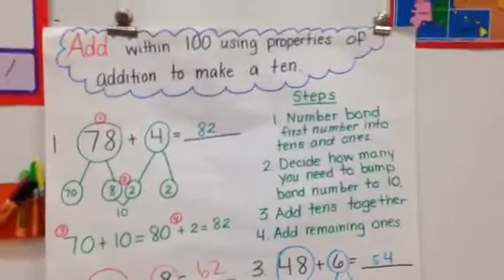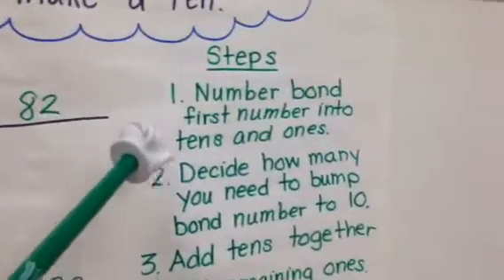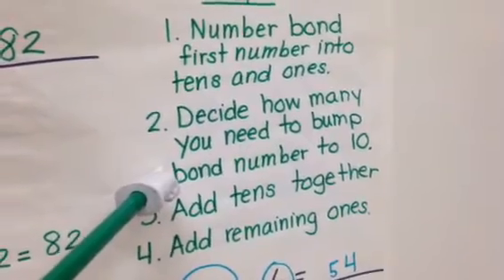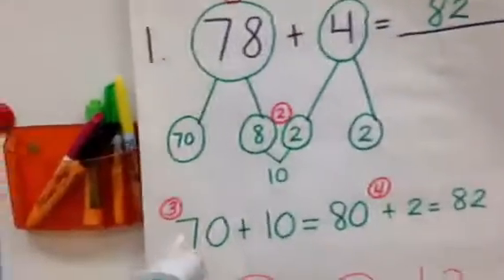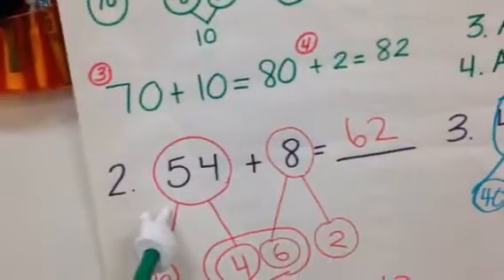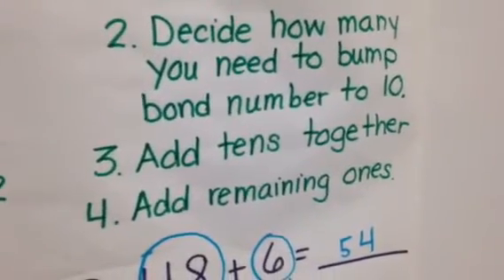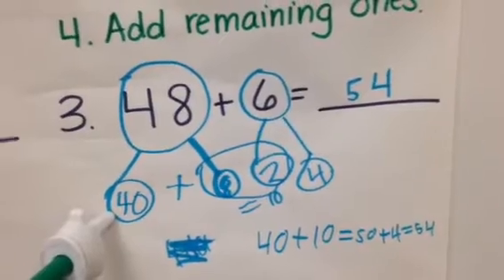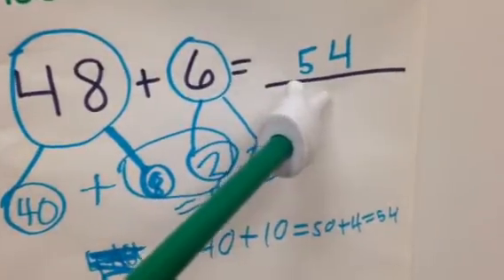Addition across the ten